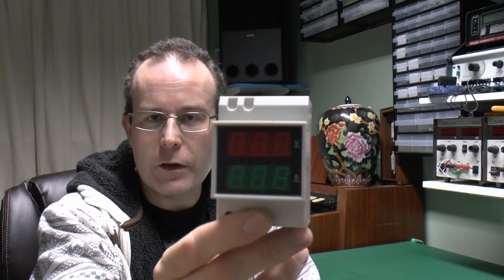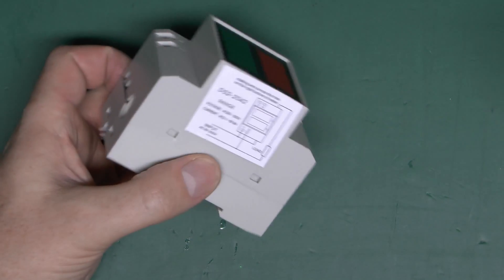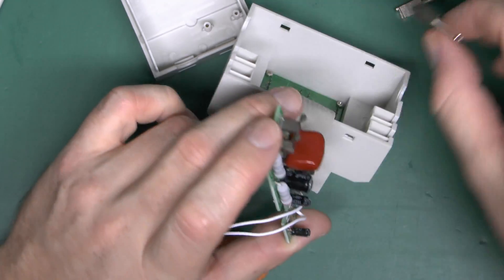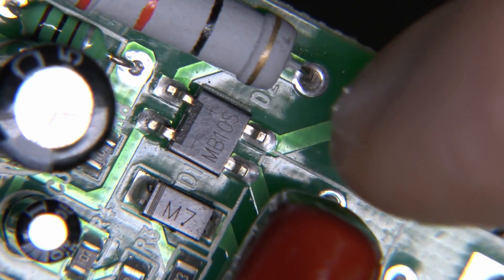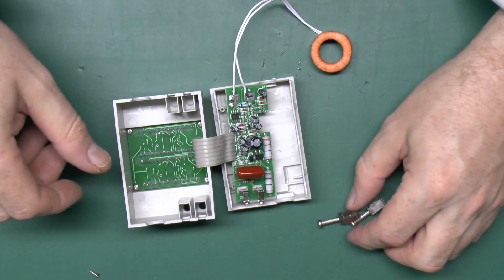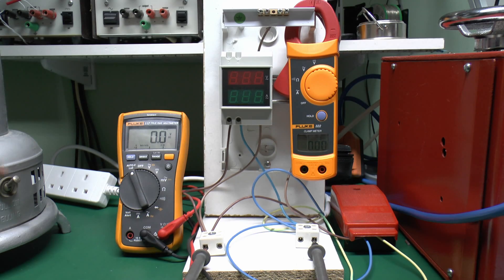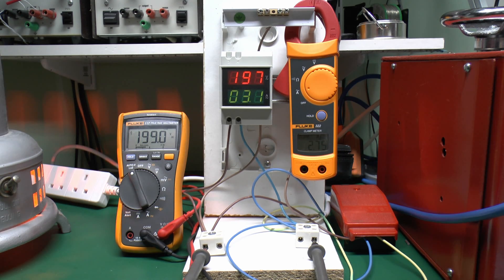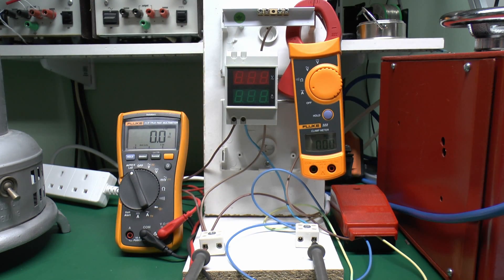LED Panel Meter Volts & Amps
A small LED panel meter which displays current and voltage.
Voltage is measured with a direct connection, current via a built in current transformer.